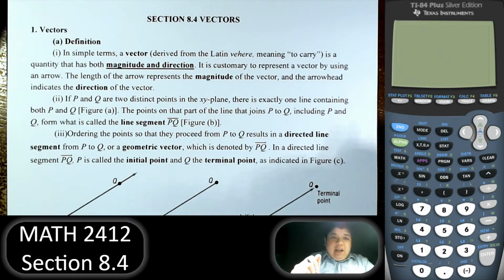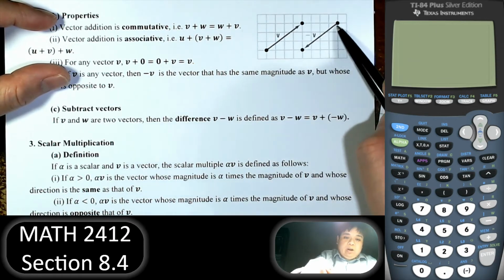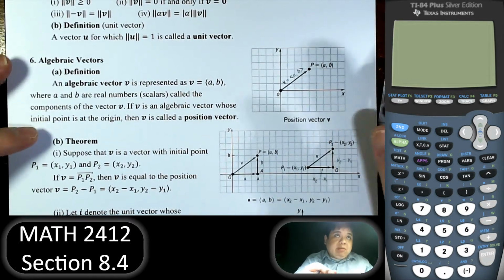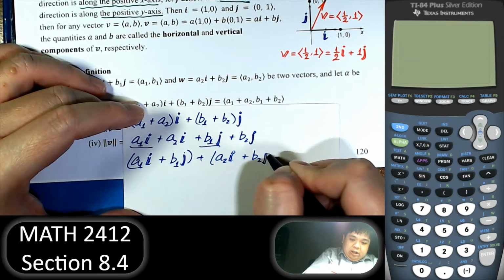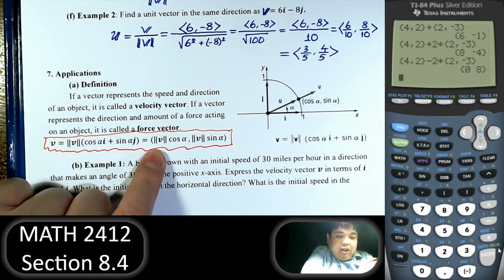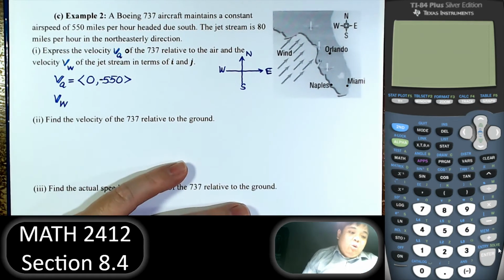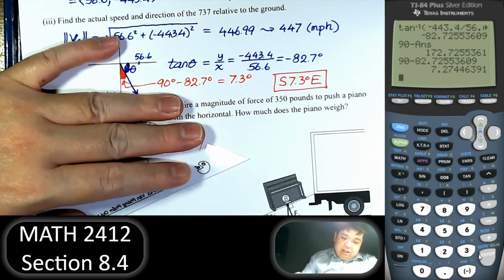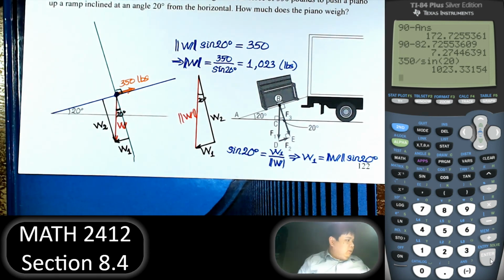Pre-Calculus - Section 8.4